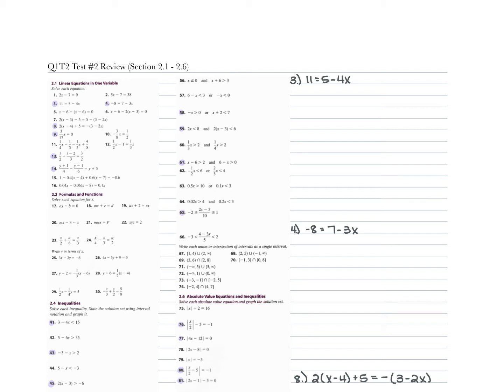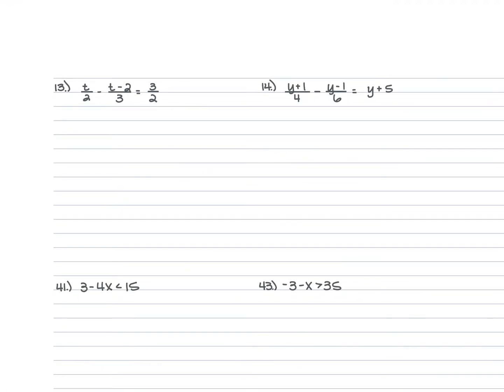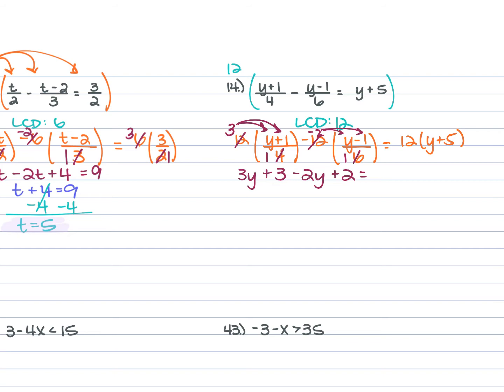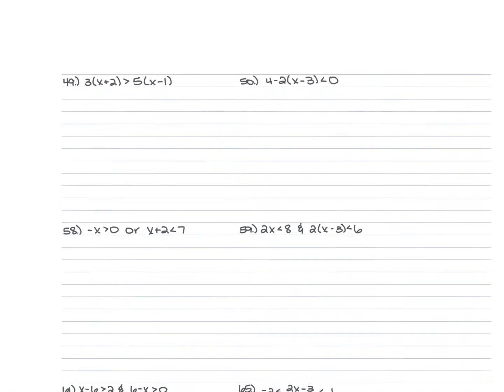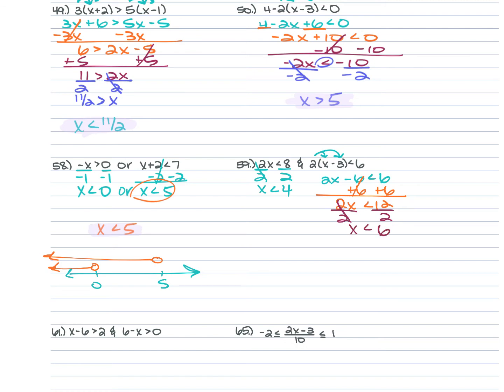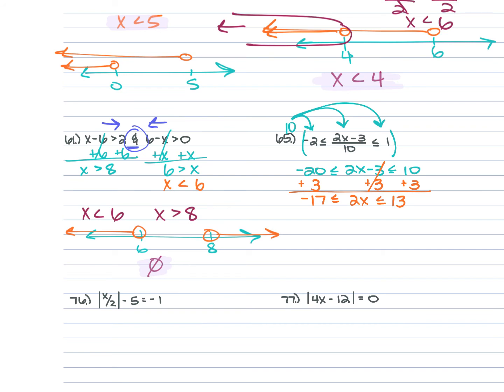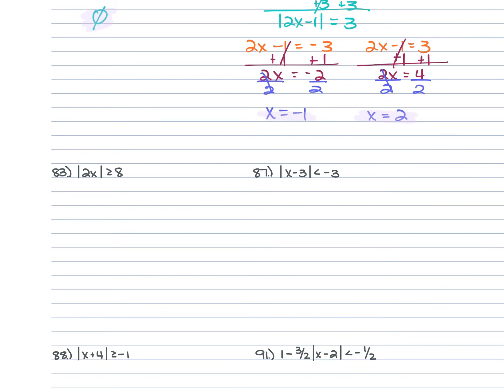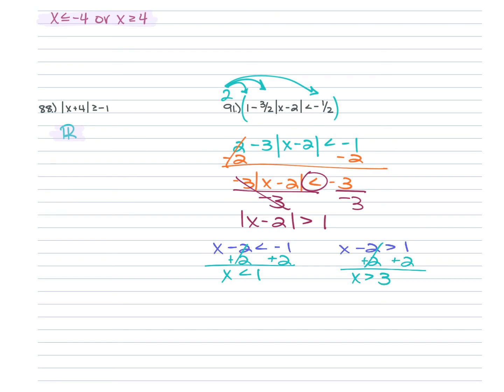Q1T2 Test #2 Review (Sections 2.1 - 2.6)